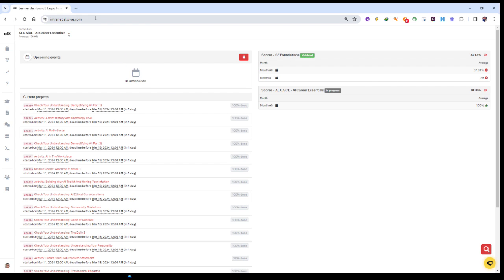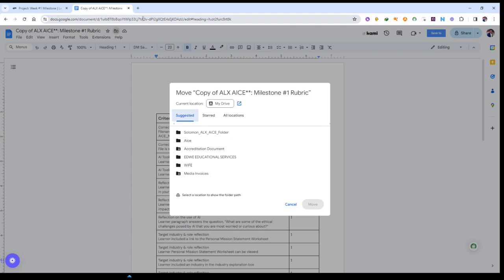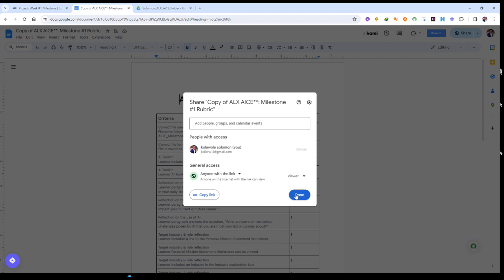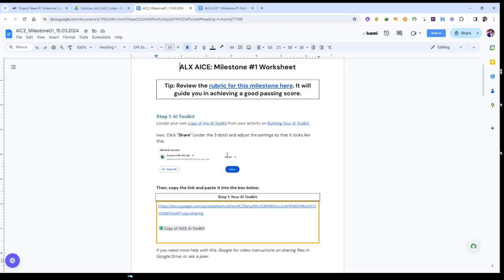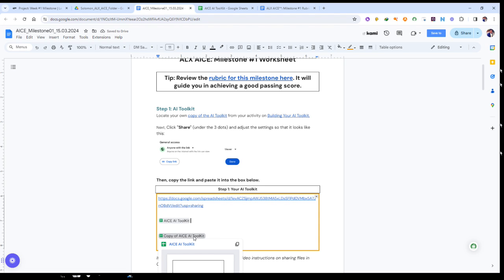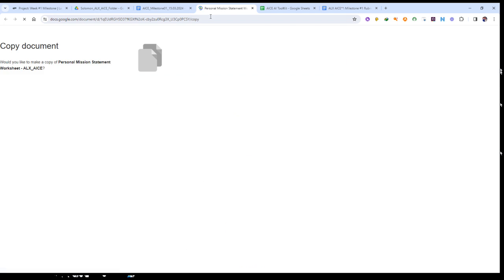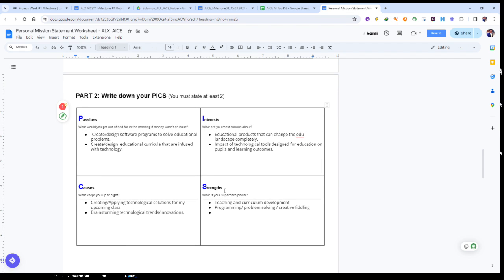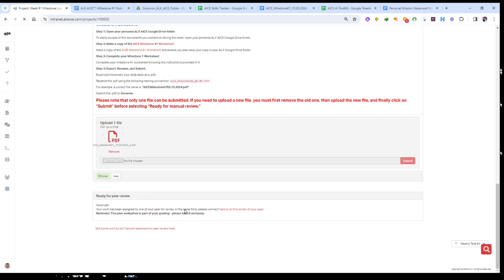Milestone 1- Everything explained - ALX AiCE - WEEK 1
This is a video cover of the milestone for week 1. It covers everything you need, how to go about it and submission.